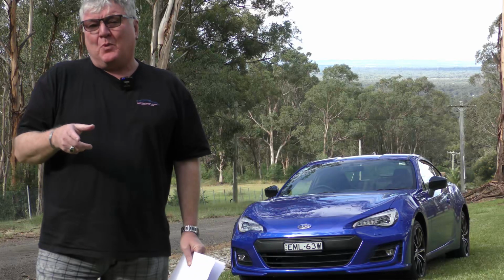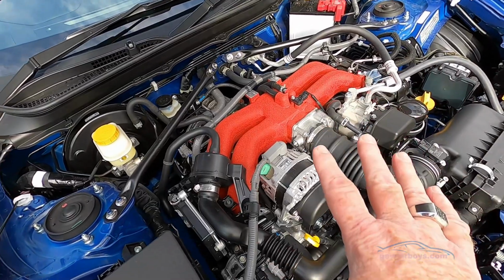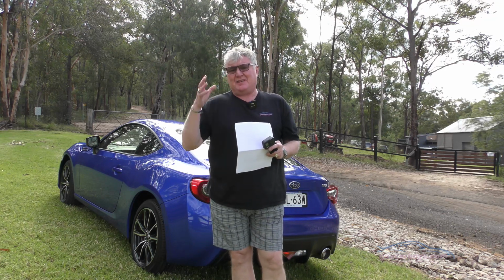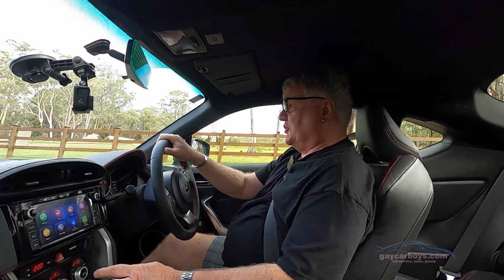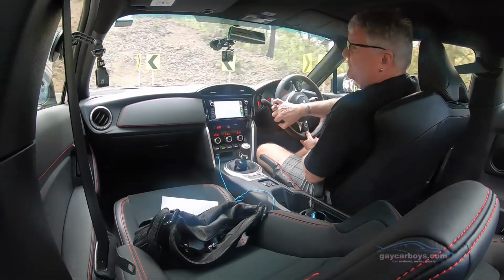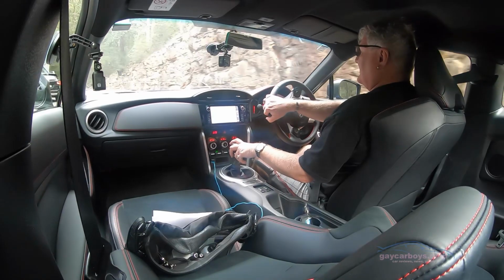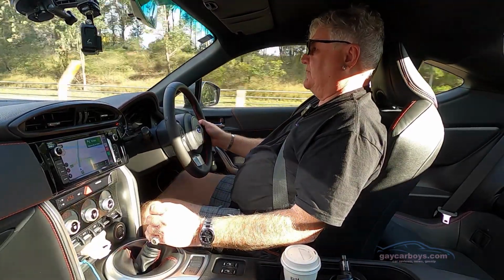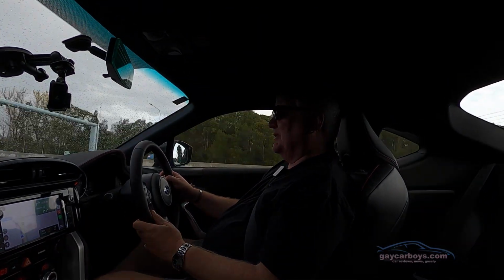2021 Subaru BRZ (MY20) Review PLUS 2022 BRZ Preview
We drive the last of the 2021 Subaru BRZ coupes (MY20), and give you a preview of the all new 2022 BRZ.

The Drive:

We took the 152kw coupe up the back road to the blue mountains to relive a 2014 road test we did in a duo-drive review with Pro_Cee’d GT and Toyota’s 86.
BRZ and 86 are twin sisters, the issue of an after dinner strump by Subaru and Toyota. This terrific twosome came close second to Pro_Cee’d GT in our Car of the Year awards for 2014. In fact, it was so close that you couldn’t have fitted a schmear of Pâté between them.
Why the Blue Mountains, do I hear you ask?
There is more to the Blue Mountains than a selfie at the three Sisters a bunch of expensive tourist-tat. In fact, it is a string of delicious turns and twists punctuated by vistas of worthy of DeMille.
You can choose to get there all calm and smooth by taking the motorway, or, and this is me pointing like a barrel girl, you can go the back door route. This hidden gem is a little off the beaten track and is a road rarely travelled on the tourist route. While it can’t take buses loaded with camera-clicking punters, the fun can still be ruined by locals doing the school run. Mental note, don’t use this road at school time.
If you’re persona non grata at the local track, this is the next best thing. The speed limits notwithstanding, it is the most fun you can sitting down.
BRZ, taken by the scruff of the neck, tears it up. It’s like a nippy terrier eager to please. It is twitchy, and demanding, but above all, involving. It isn’t a drive, it is an experience.
Downshifts are dispatched with a pleasing pushback as the gearbox pulls the coupe into shape. A gentle push brings the flat-four into the power band, and off you go. Each hairpin is taken with care, as you feel the rear end come round and the back wheels get down to business.